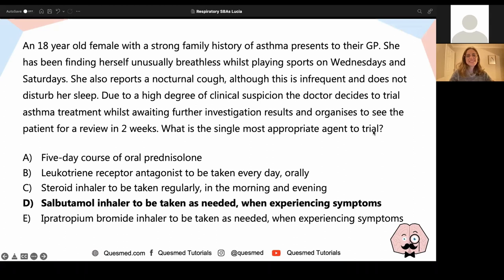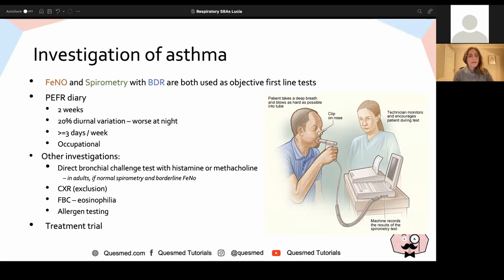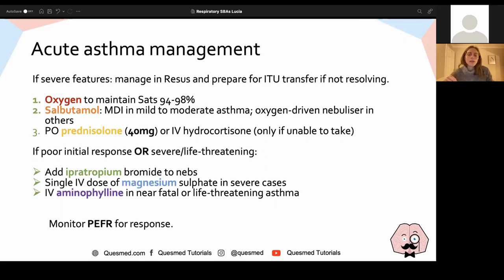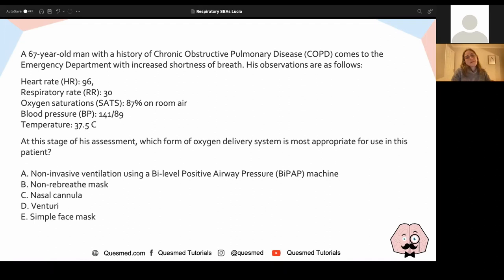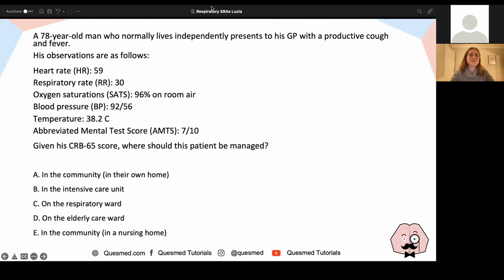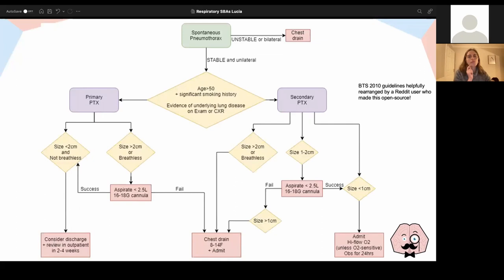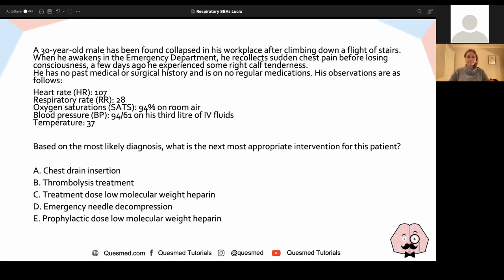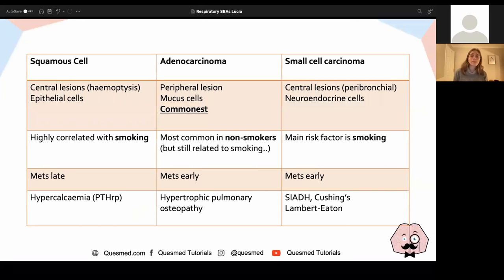UKMLA AKT Respiratory (Finals!) - Management and Complications | Multiple Choice Questions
UKMLA AKT

Join Dr Lucia De Santis for Respiratory SBAs for Finals!